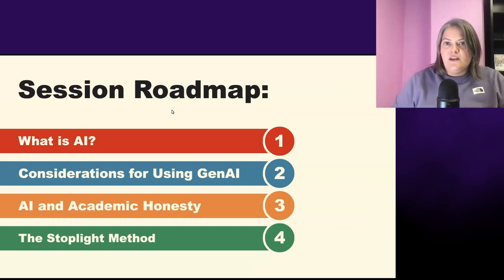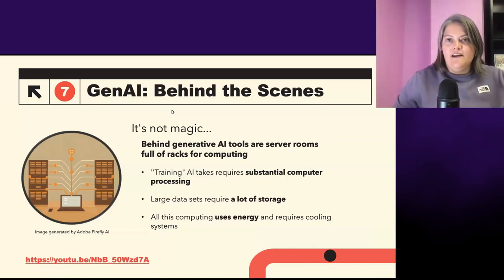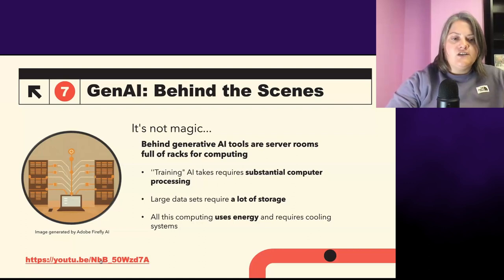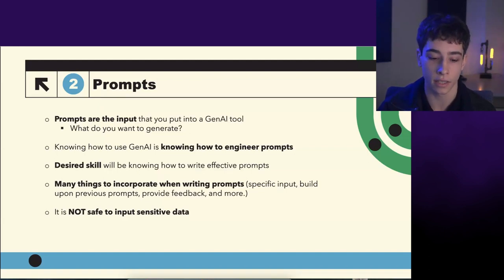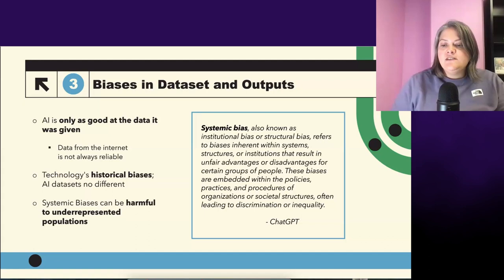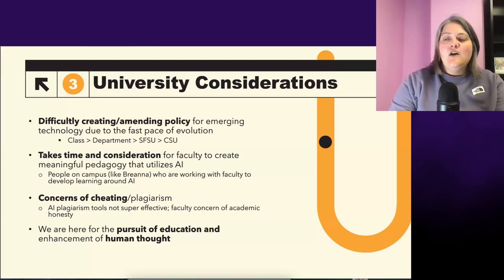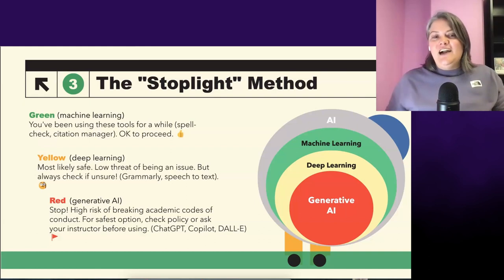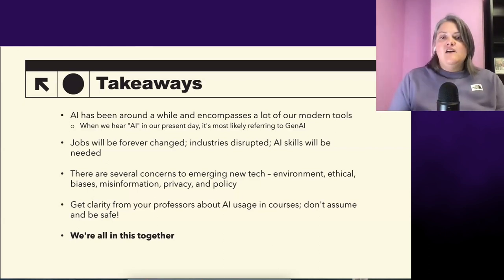Navigating AI for SF State Students